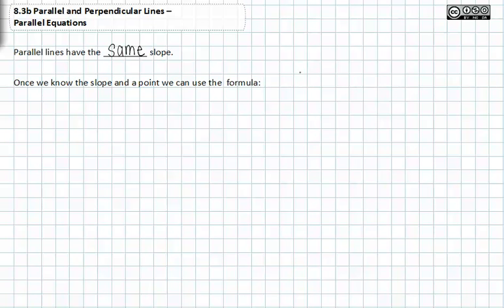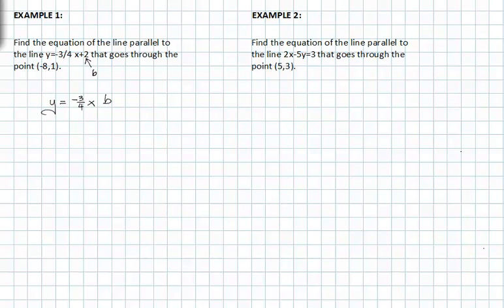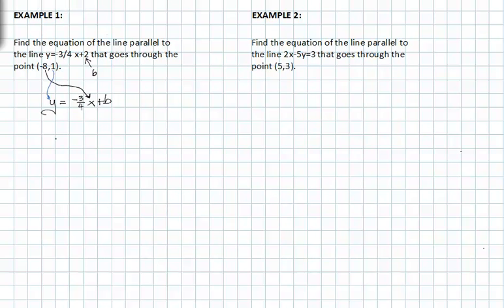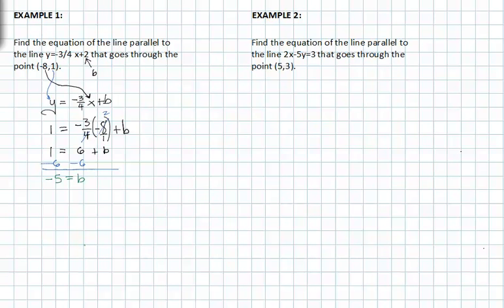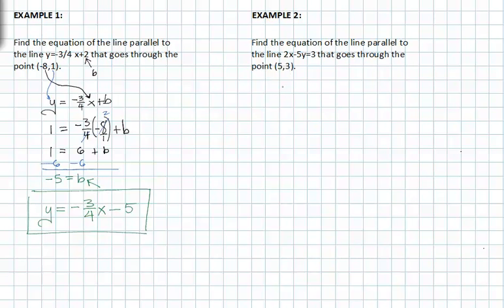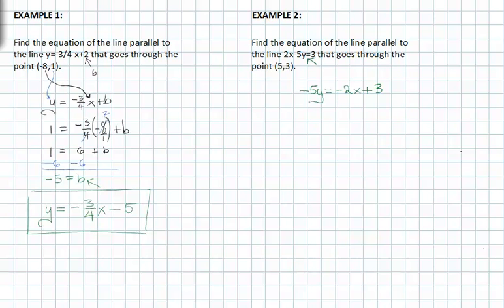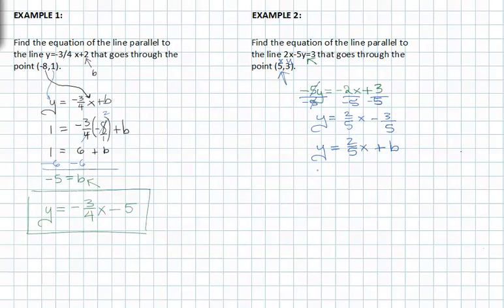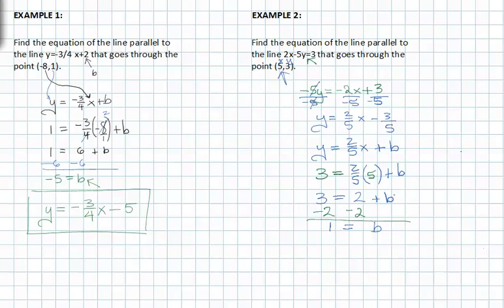8.4b : Parallel Equations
8.4 Parallel and Perpendicular Lines